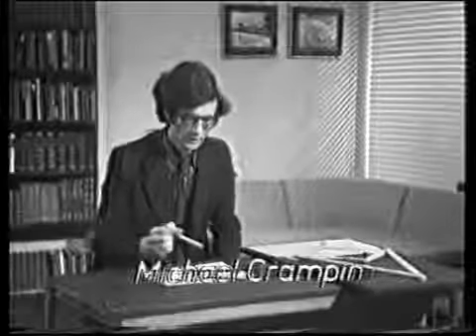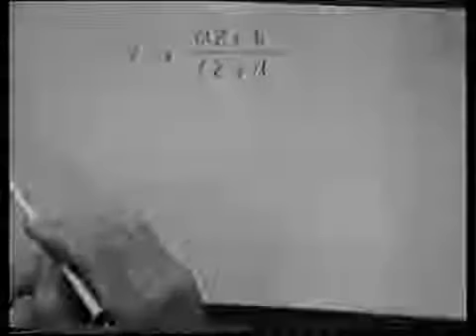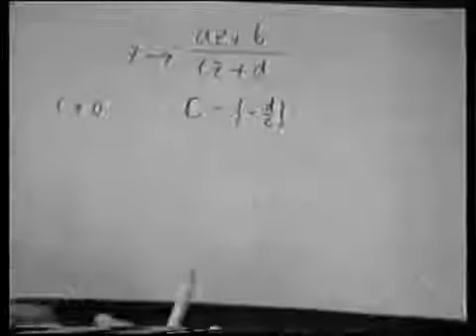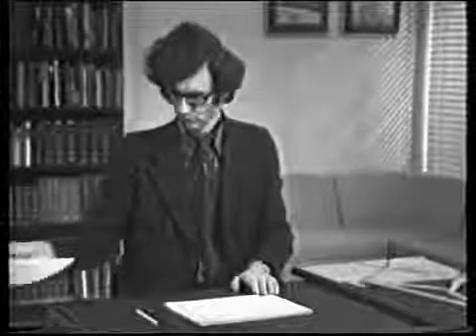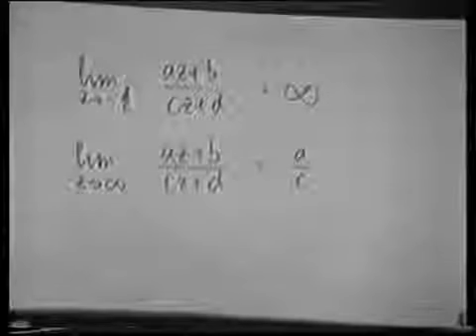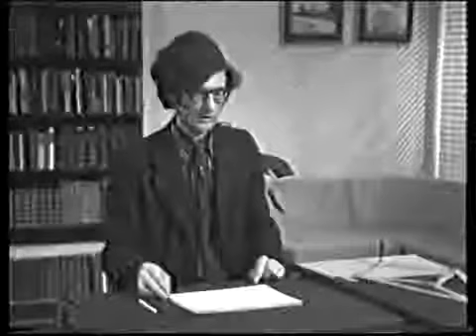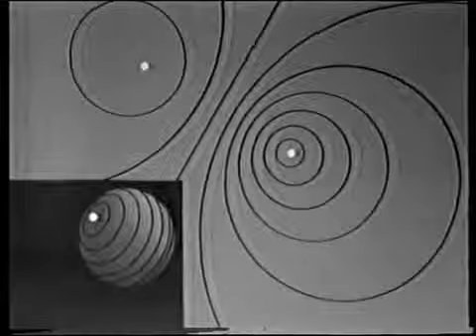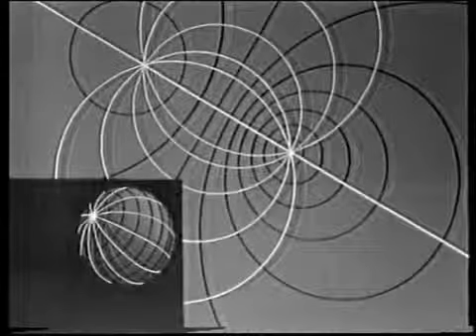OU BBC M332 Ep 9 of 11 Mapping Properties of Analysis Complex Analysis